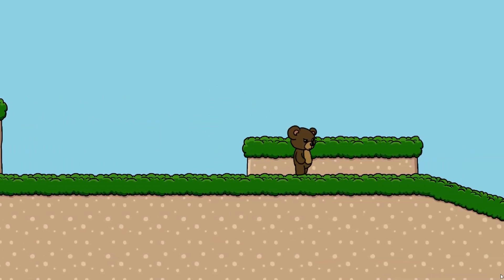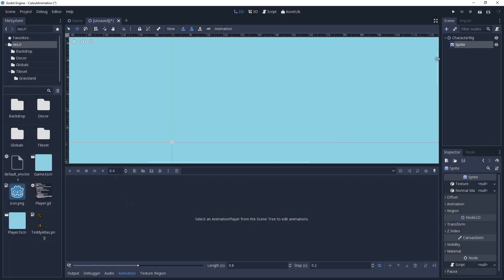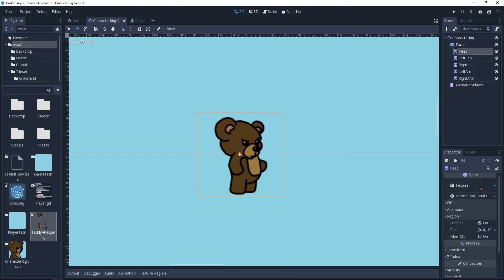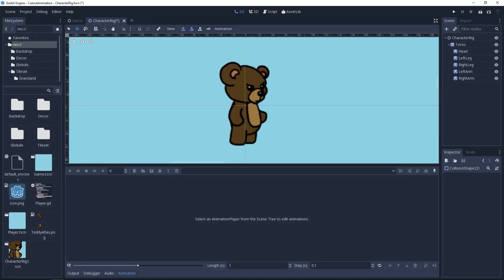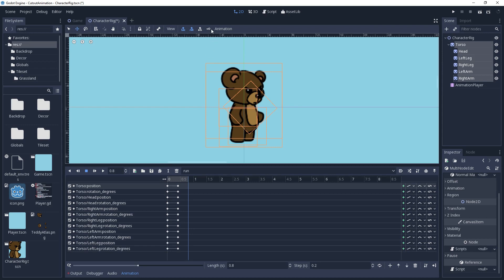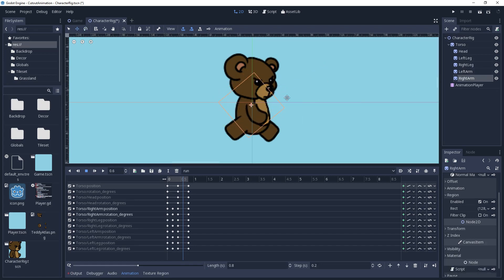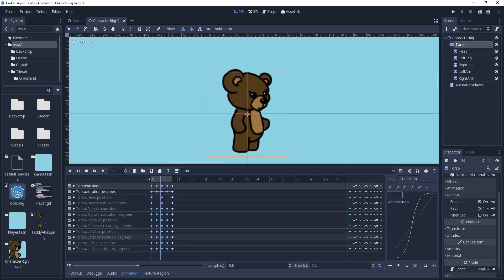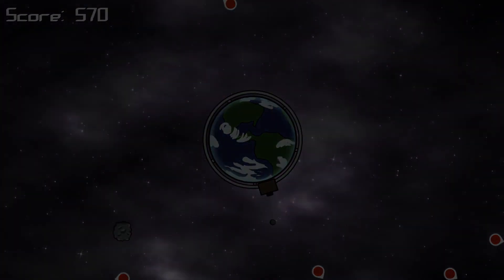How to Make a Run Cycle Using Cutout Animations in Godot 3.0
Rather than drawing individual frames of an animation, you can draw segments and move those to make animations as well! In this Godot tutorial I show you how to do that to create a running character animation.